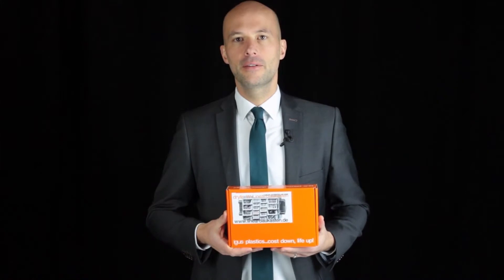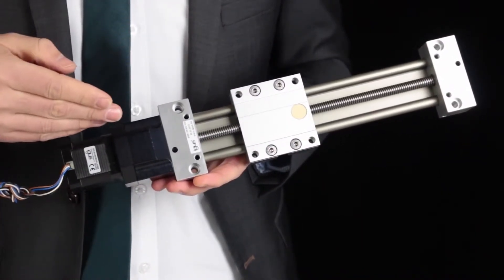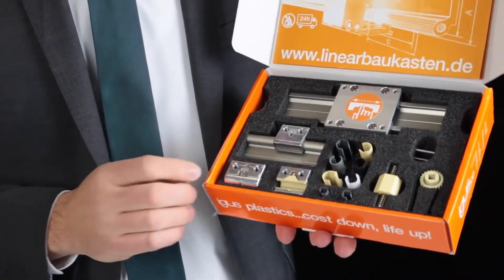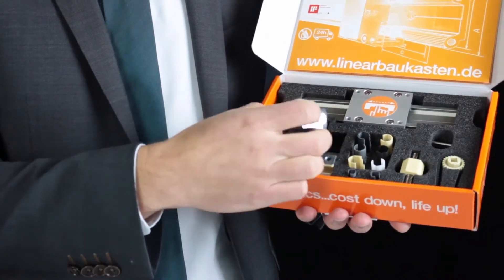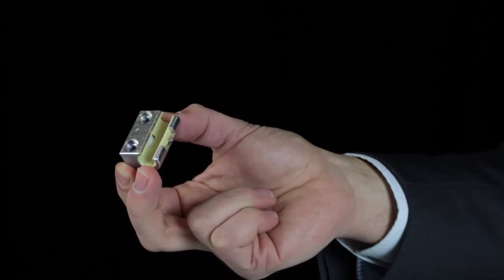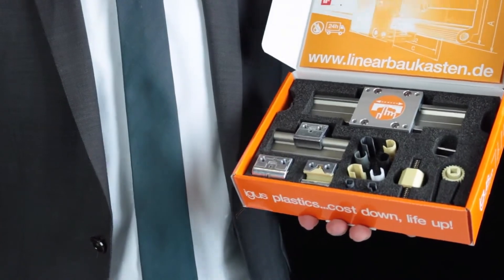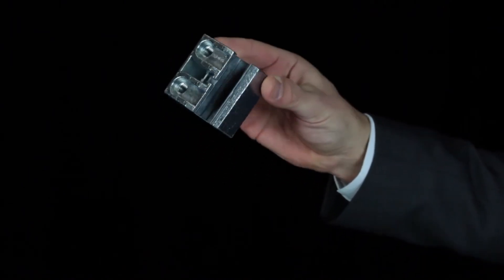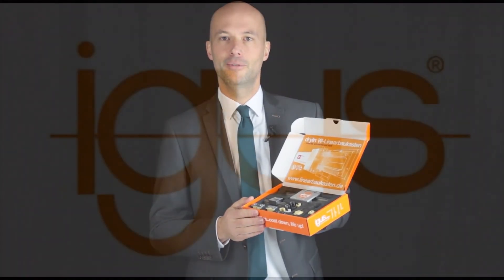igus® - system liniowy drylin® Prowadnice liniowe o maksymalnej swobodzie projektowania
Liniowy system dla maksymalnej swobody projektowania … modułowy, bezsmarowny i wytrzymały.

Prowadnice liniowe drylin® W stanowią ekonomiczny, wstępnie zmontowany system. Konstrukcja umożliwia ogromną swobodę projektowania i łatwy montaż poprzez zastosowanie pojedynczych lub podwójnych szyn. Szyny są wykonane z twardo anodowanego aluminium pozwalającego na uzyskanie optymalnego tarcia i odporności na ścieranie. Brak smaru sprawia, że system jest niezwykle odporny na zabrudzenia, a ponadto może być stosowany w miejscach o wysokich wymaganiach dotyczących czystości i higieny.